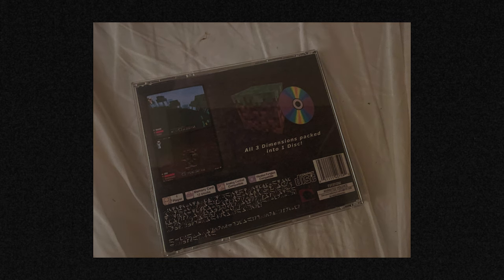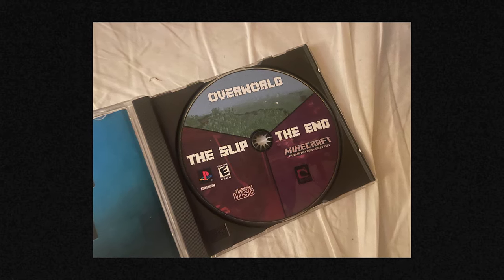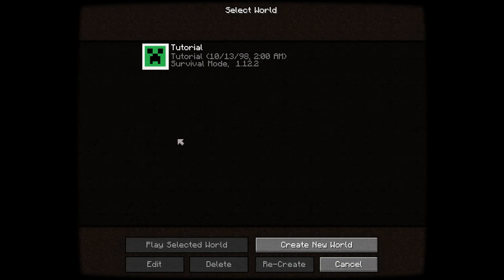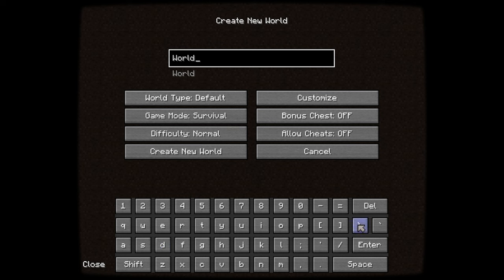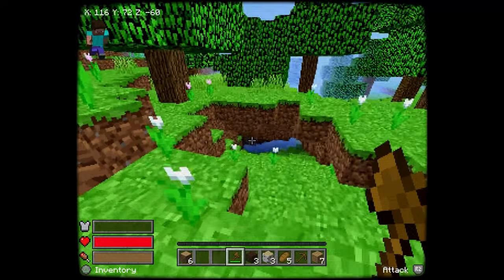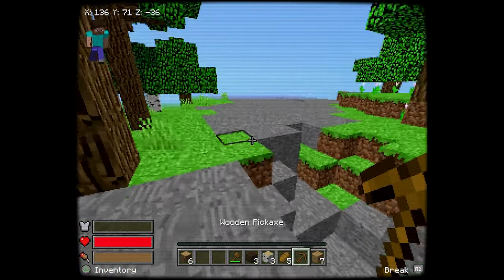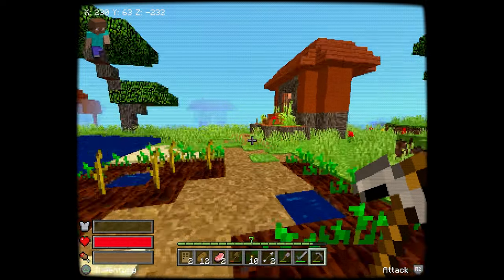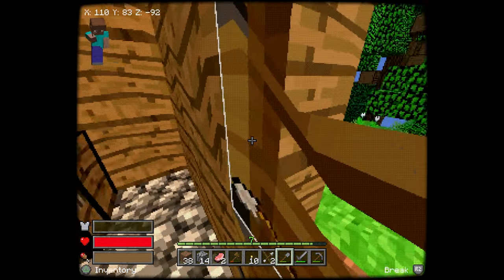Lost Minecraft Version Found After YEARS!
Minecraft Playstation 1: The Deluxe Edition developed by Mojang Studios, with all the three dimensions— The Overworld, The Slip and The End—packed into one disc made in 1998!

But wait.. Minecraft wasn’t released until 2011, and there was never a Playstation 1 version, right?

Today, I am diving into this so called “Deluxe Edition” of Minecraft Playstation 1, to unveil the secrets and mysteries it holds.

Please check out | Inspired by:
Minecraft PSX Archive | @MCPSXARCHIVE

Mod pack by xKalzKoolx
(This version is a fanmade version! All credit still goes to xKalzKoolx)